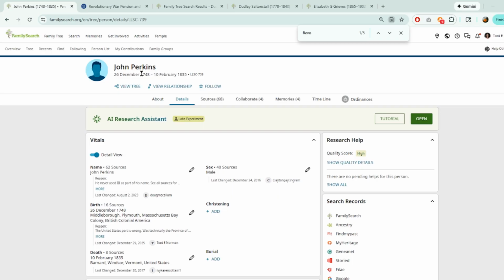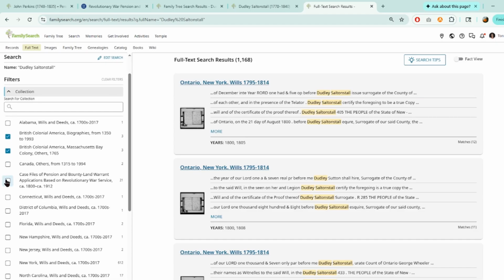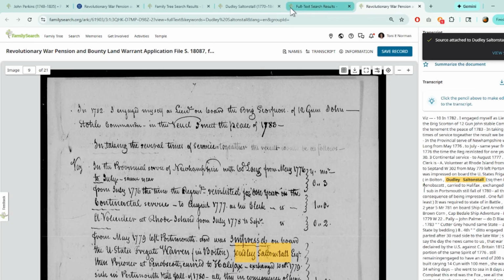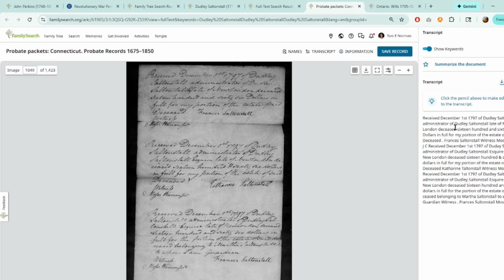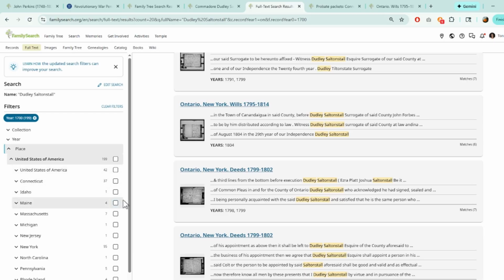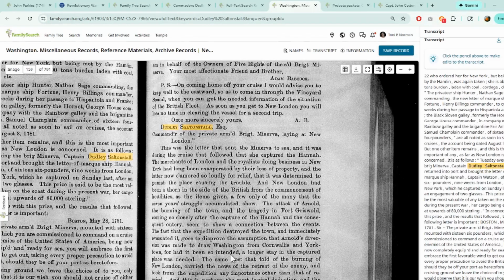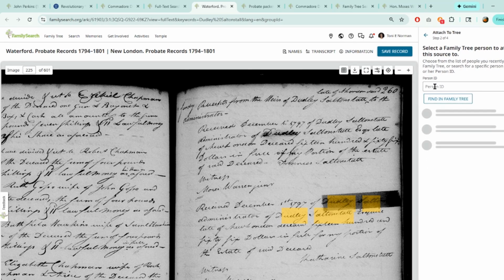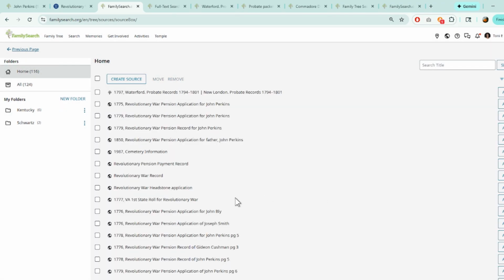FamilySearch AI - Full Text Update!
FamilySearch has had an AI program called Full Text in experimental stage. It is now out of the experimental stage and in full use on FamilySearch. Just click on the menu, "Search" and choose "Full Text" in the drop down menu. This video will show you how to use this newest version of Full Text. They offer a new filter and the ability to correct the AI transcription. It is WONDERFUL!